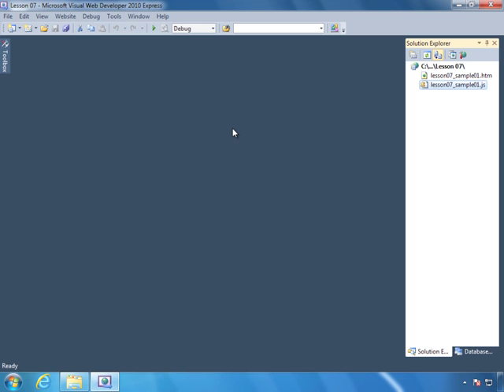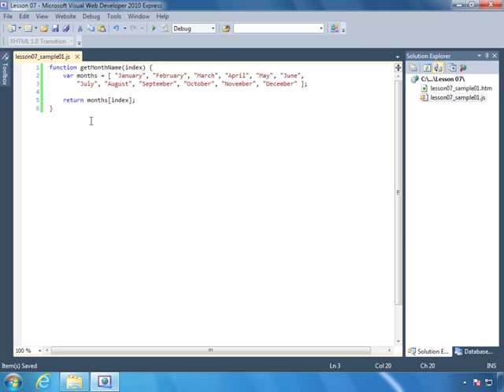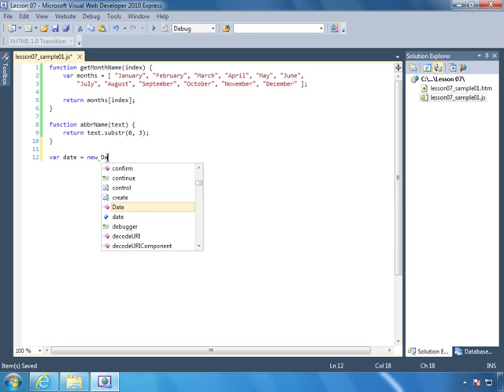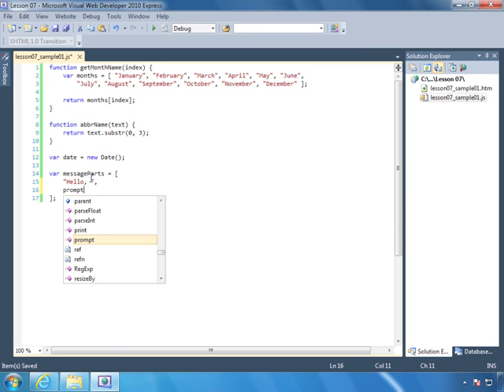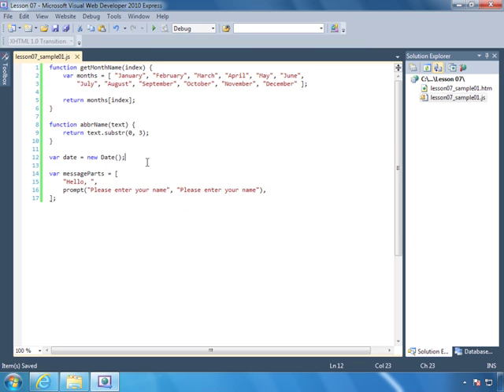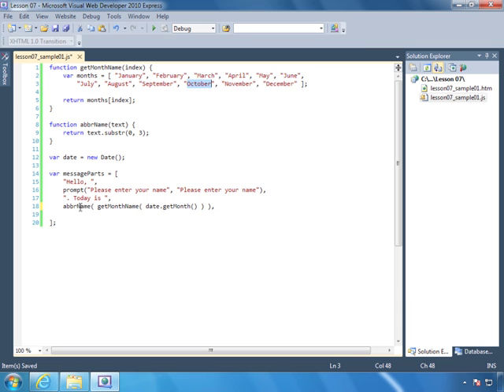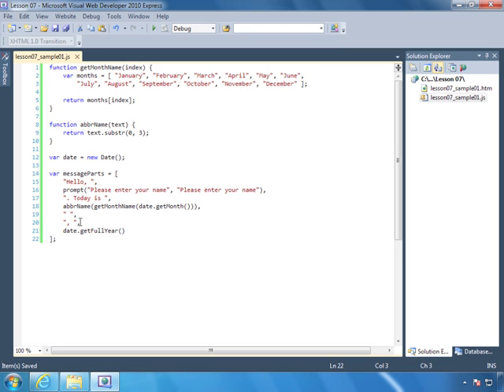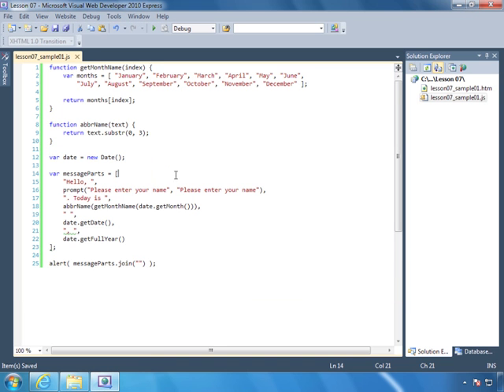JavaScript In 24 hours For beginner Lesson 7